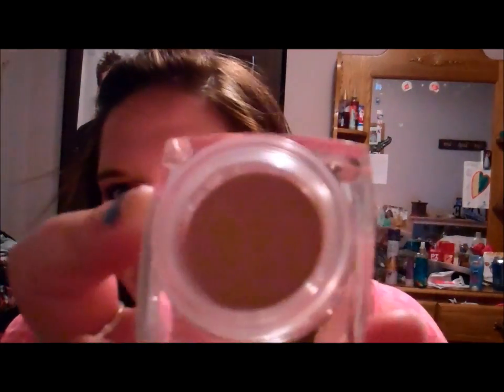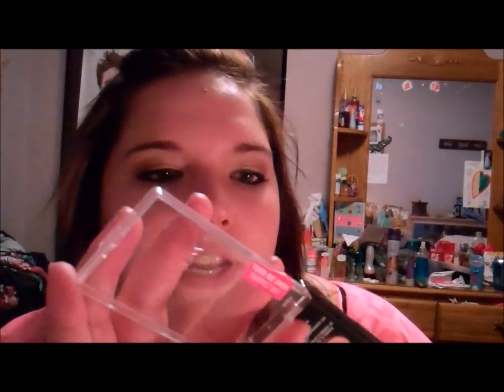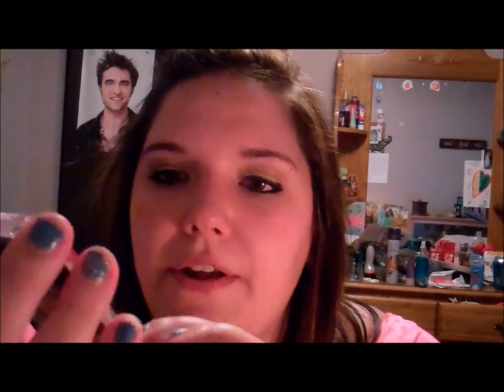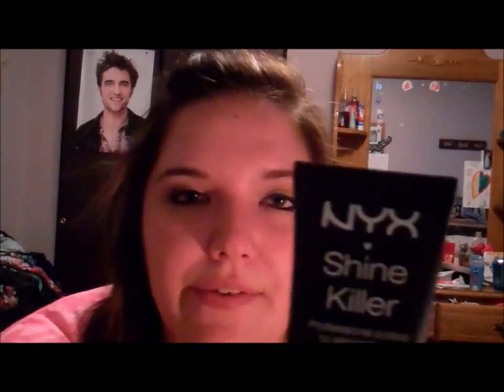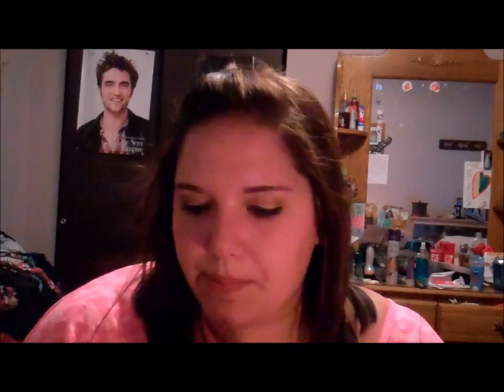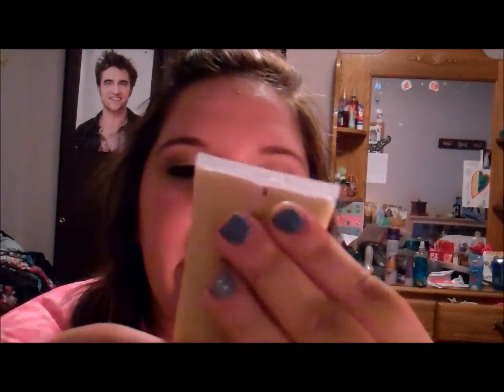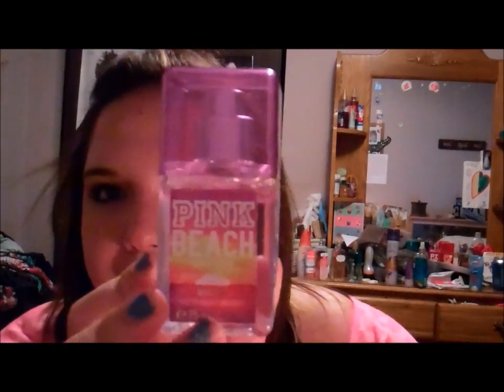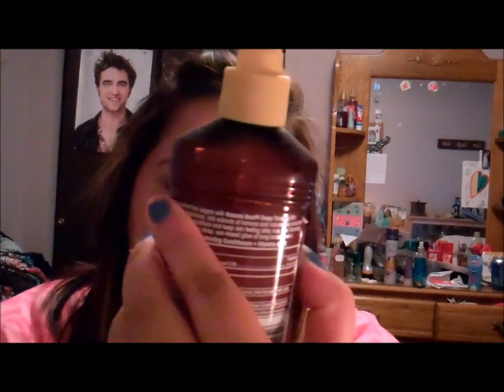Summer Makeup Essentials